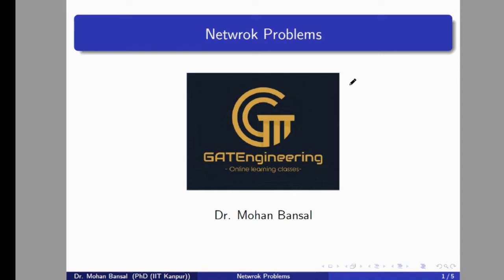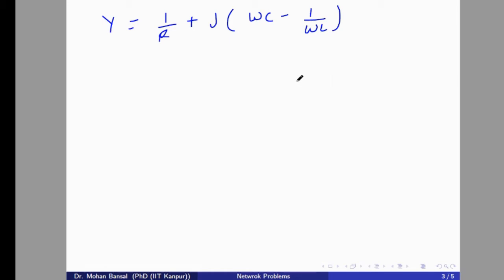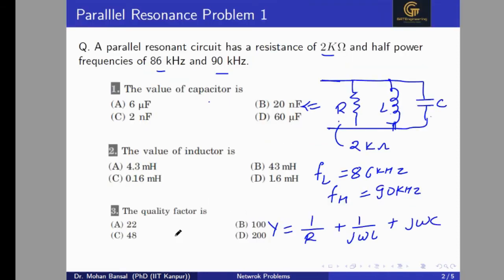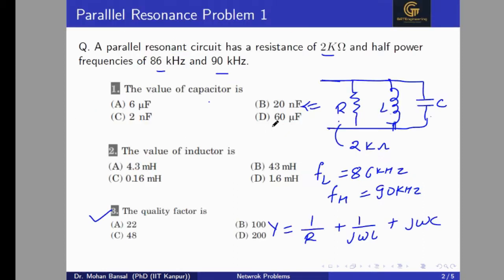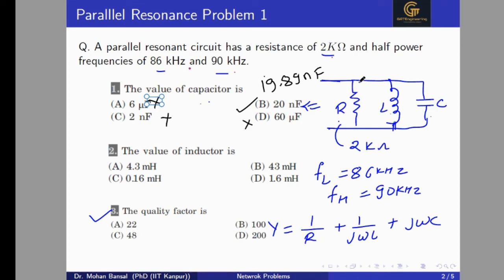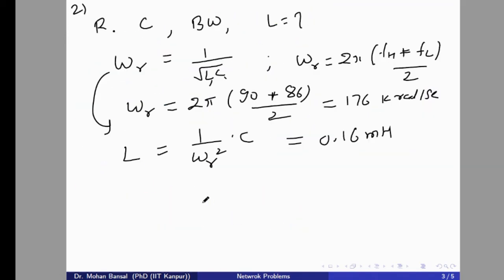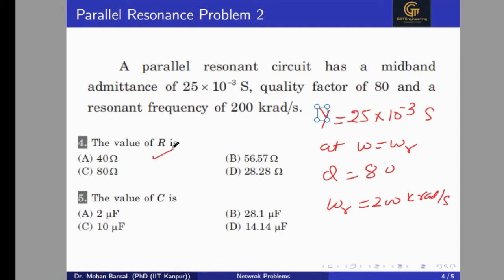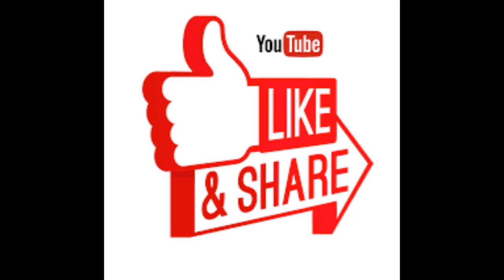Practice Problems on Parallel Resonance (Quality factor, Resonance frequency and Bandwidth)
This video is for practice problem on parallel resonance. You will get the idea about to solving the problems to find out the value of quality factor, bandwidth, resonance frequency and RLC values.